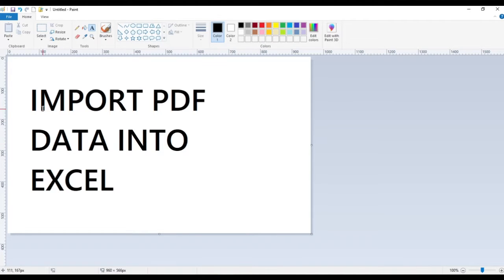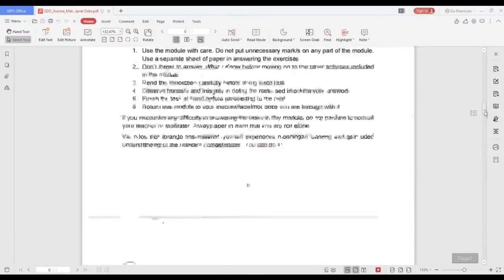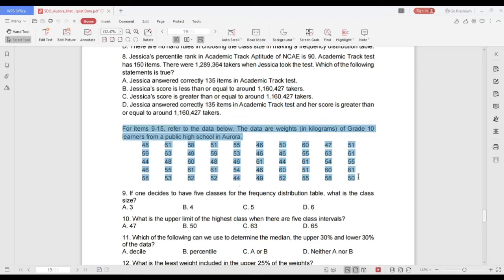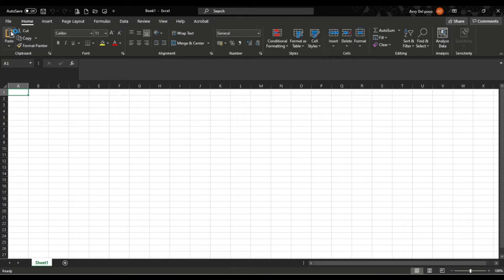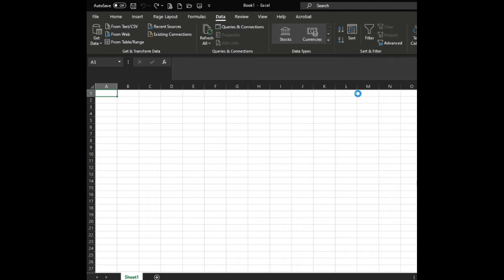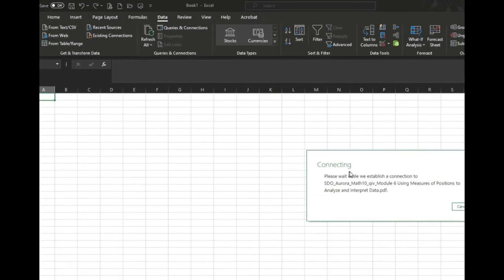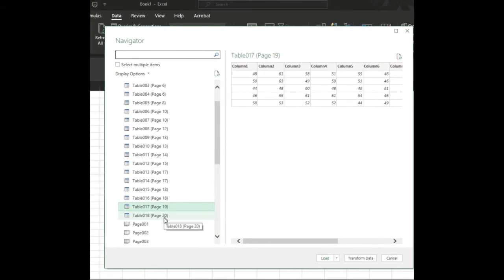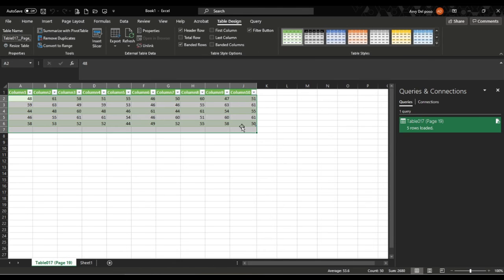IMPORT PDF DATA INTO MICROSOFT EXCEL